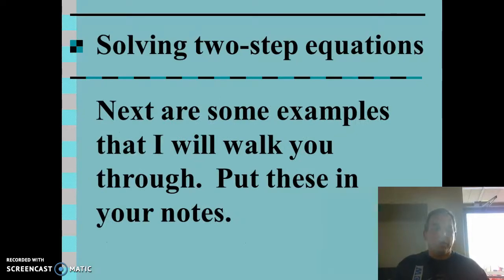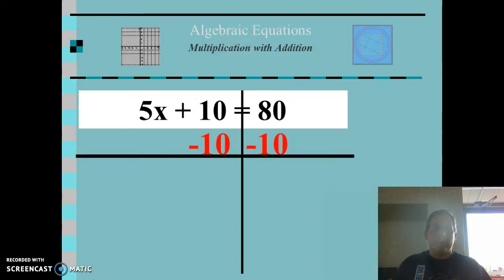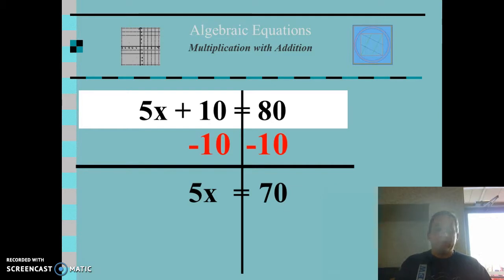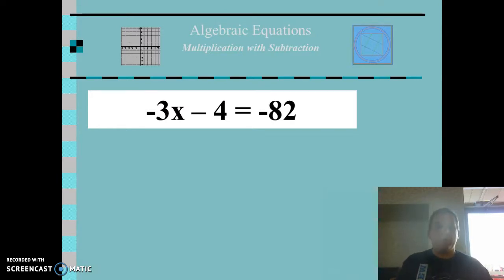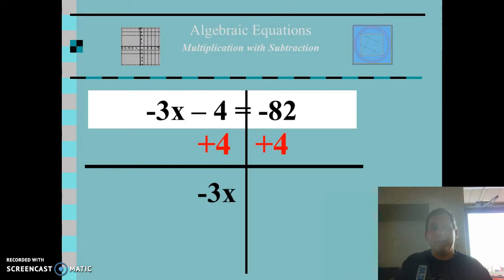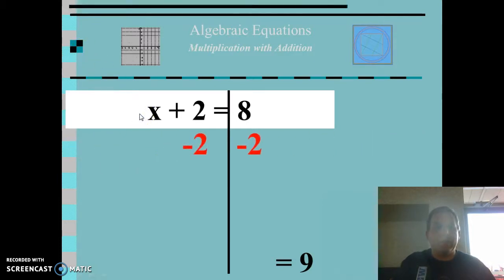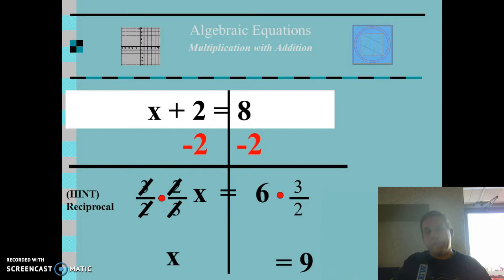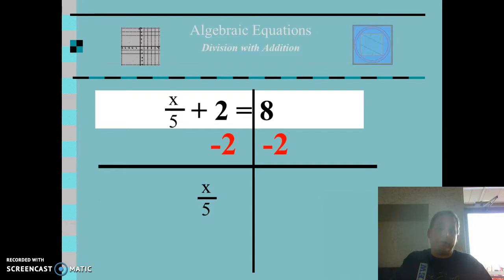Solving two step equations